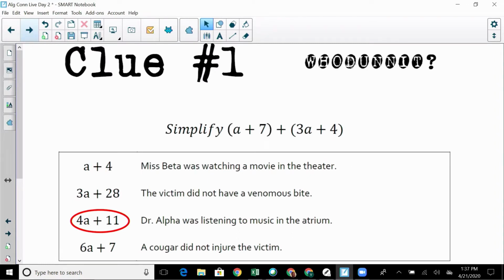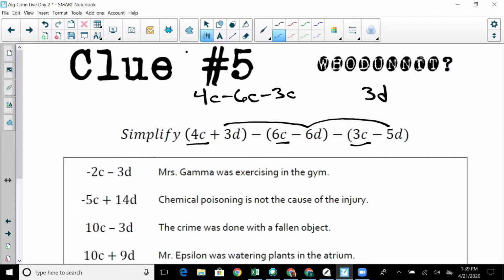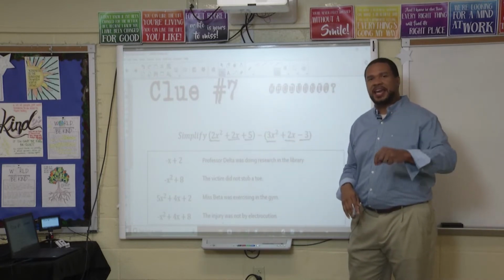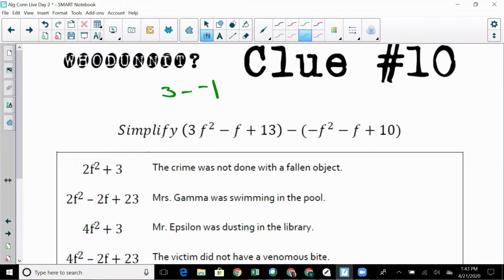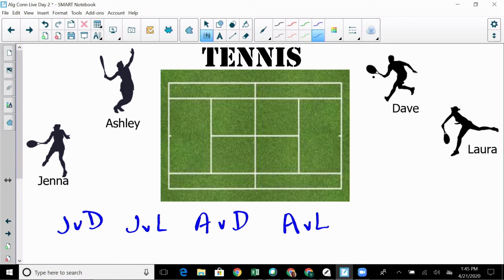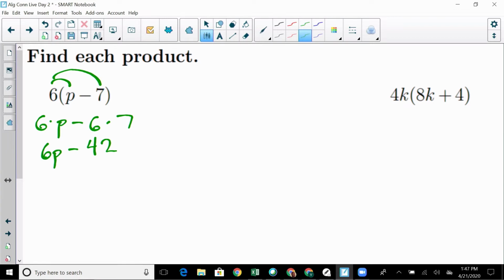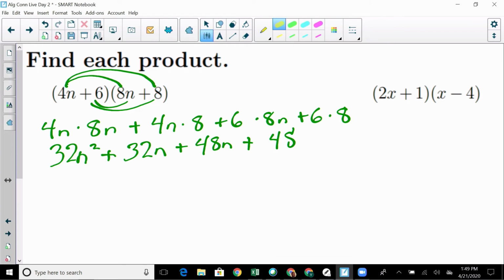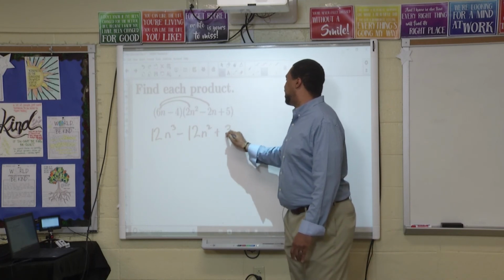Algebraic Connections 042120